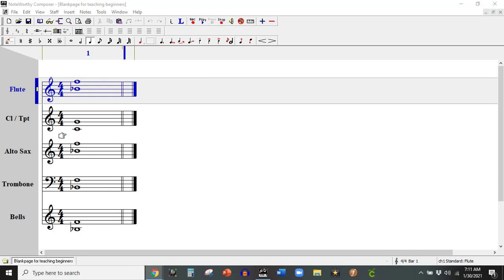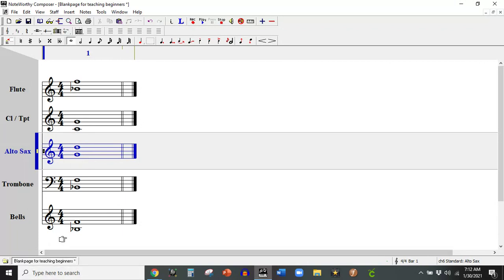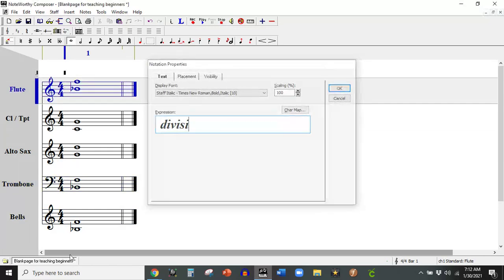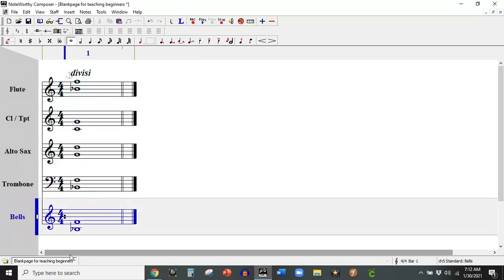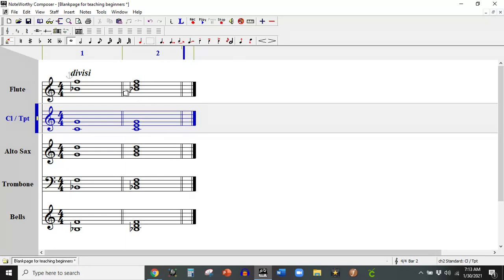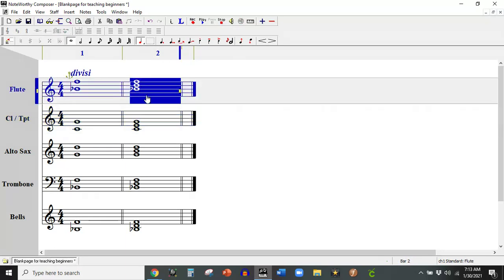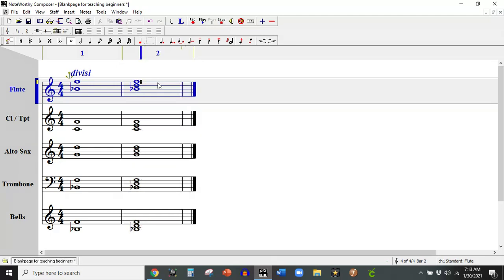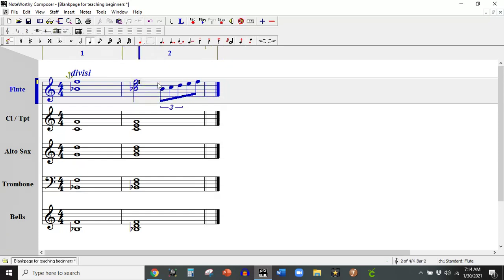How To "Divisi" in Band